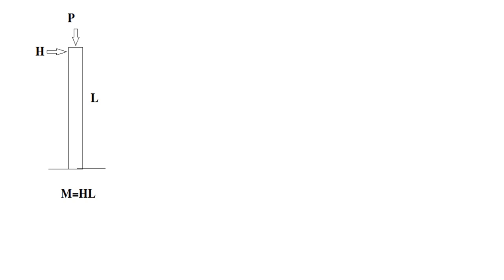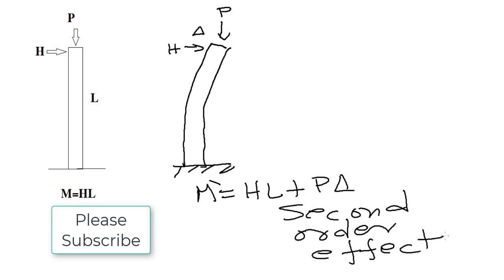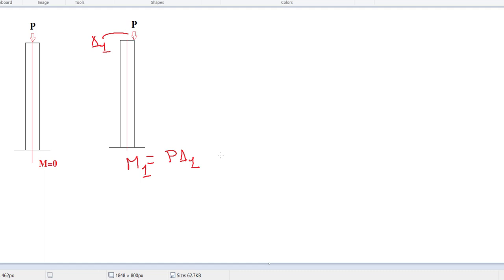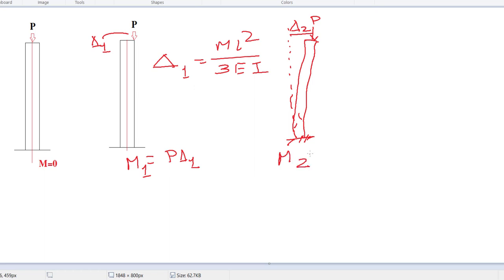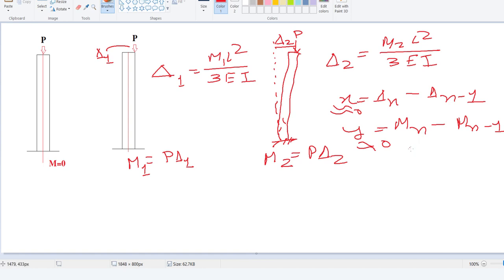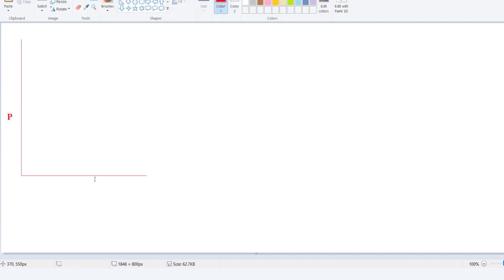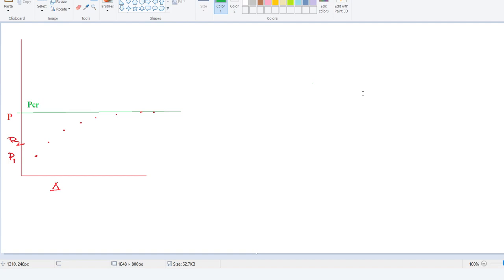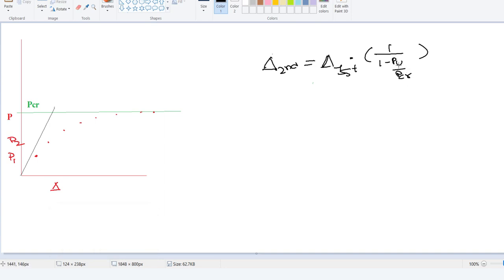Concept of Pdelta Effect and Buckling-1 || Second Order Effect|| P Delta Analysis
This video walks through the detailed concept of PDelta effect, Second Order Effect and its relationship with stability of Structure (Buckling Limit Point).

- Stability Analysis and Design in Staad (Part-1)

About Me

I am a Senior Structural Engineer in Bentley Systems Ltd. having 16 years of experience on STAAD CE, RAM Structural Systems and other structural analysis ad design products. Also, I am having a total of 20 years of experience in various industries.